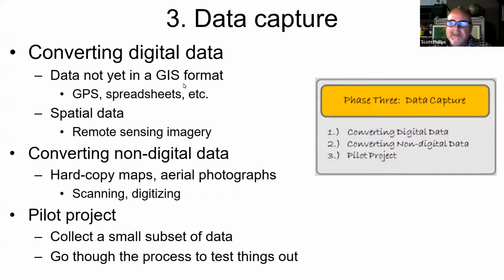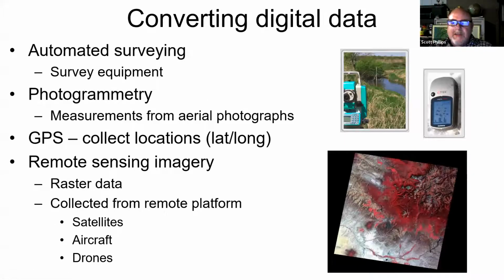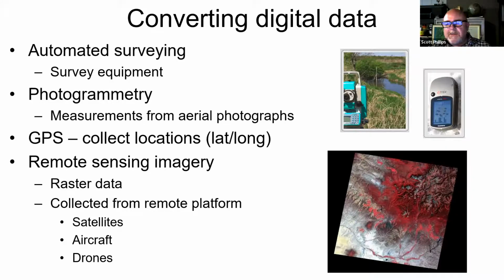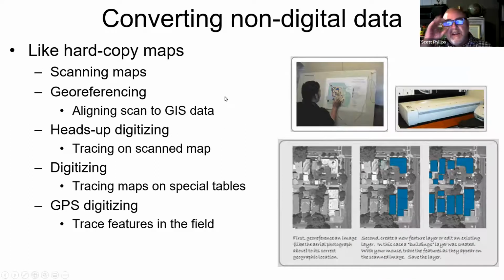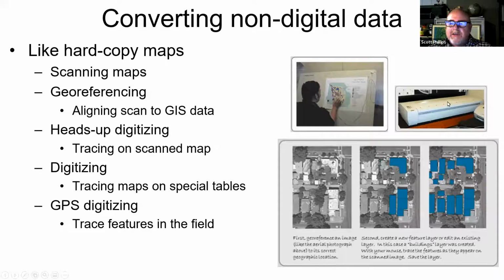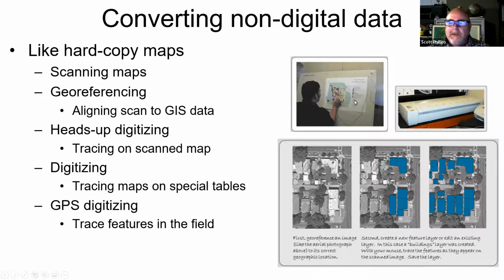geog 10 01 GIS Input Part 3